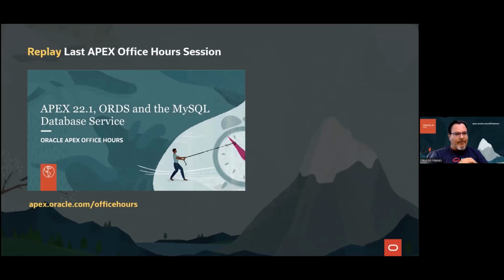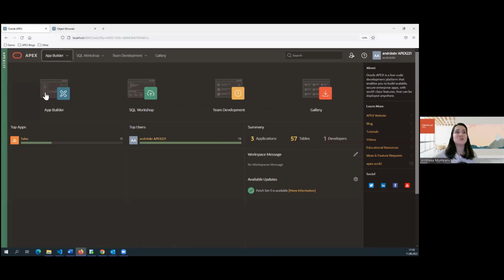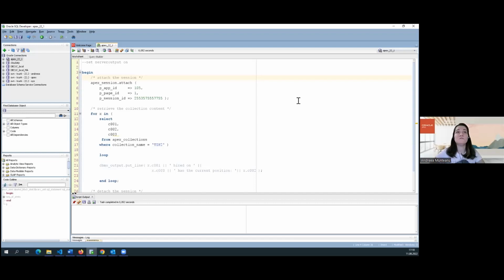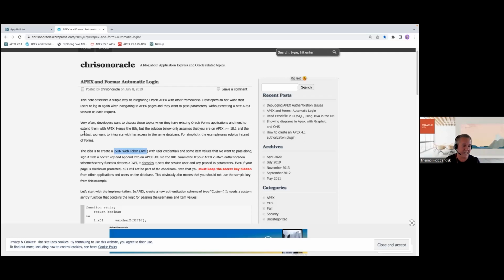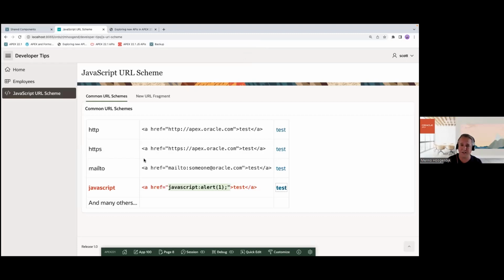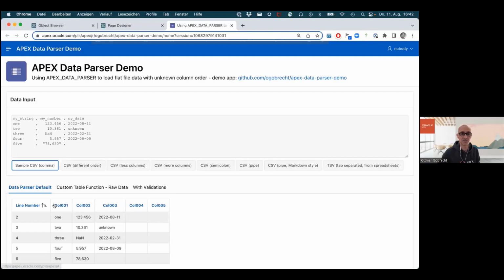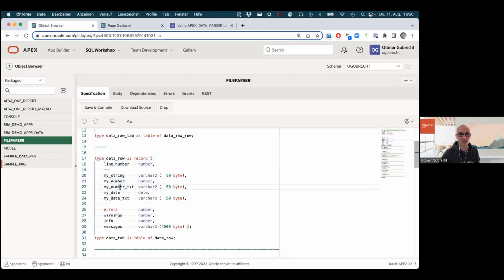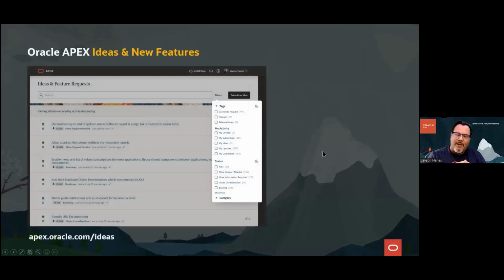Developer Tips from the APEX Dev Team - Part III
We're inviting three members of the APEX dev team to share their top developer tips to help you supercharge your productivity!
Whether you are new to APEX or an experienced developer, we are sure you will learn something new that'll help you be more productive and build apps faster than ever before.